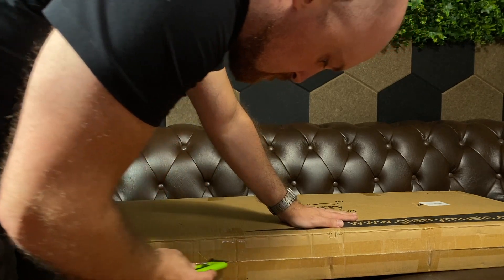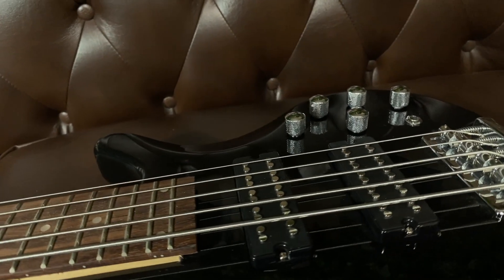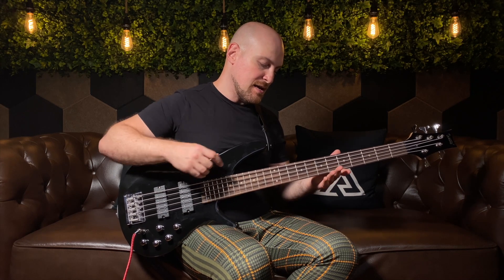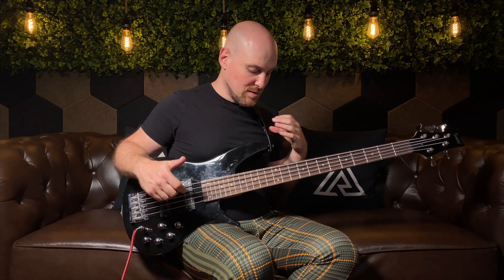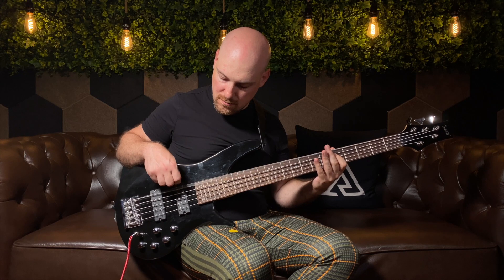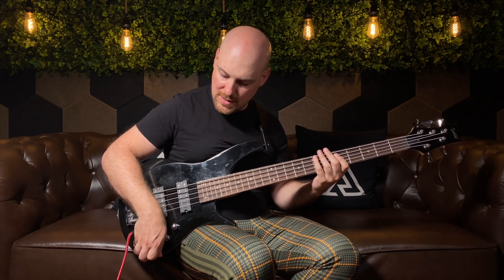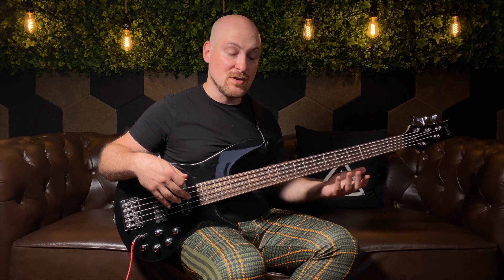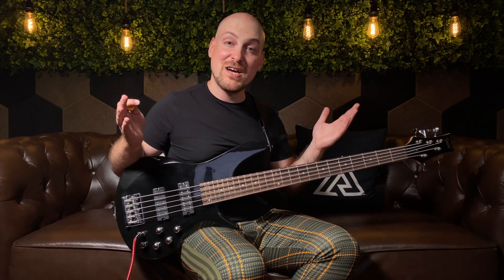Glarry GIB 5 String Bass Guitar Full Size Open coil HH Pickup Black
The 5 string bass guitar with polished surface looks more shiny and provides an excellent feeling and playing enjoyment. Featuring great sound and ease of playability. Constructed with a wooden body with a stunning finish, it delivers an outstanding look and sound. Comfortable C-shaped neck and fingerboard are ideal for any style of playing. Adjustable bridge provides solid tone, sustain, and great intonation.it is an ideal choice for beginners as well as bass musicians.